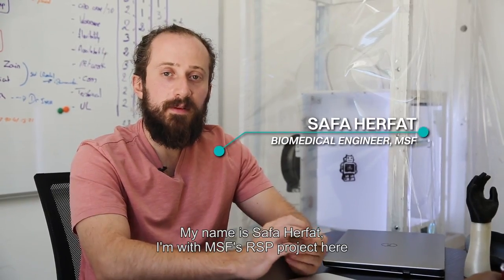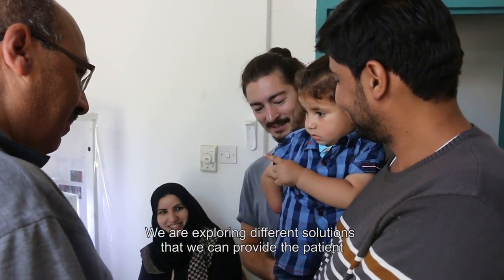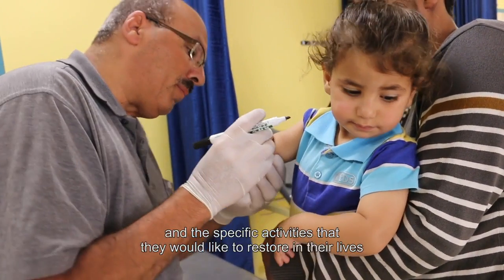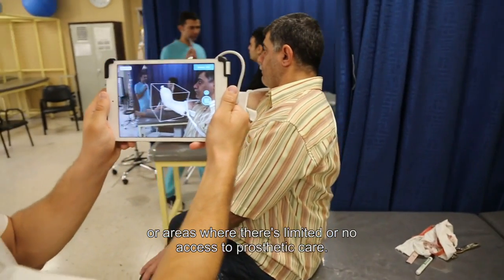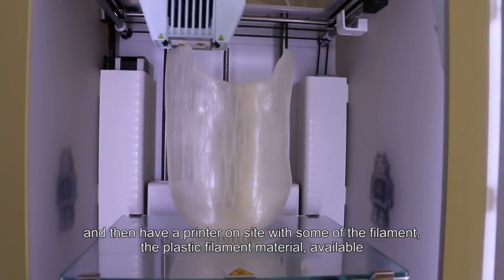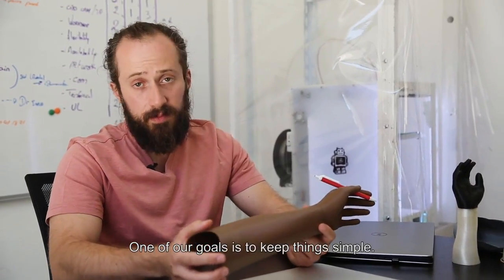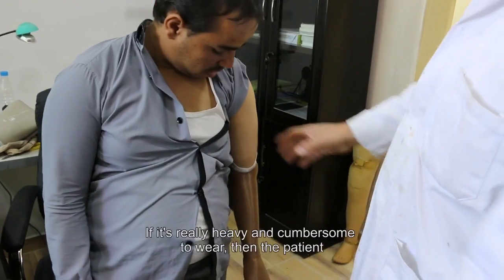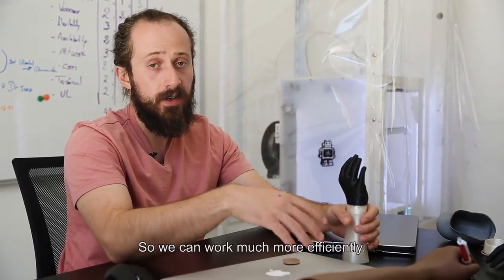MSF Uses 3D Printing to Make Limb Prosthetics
MSF is using 3D scanning, design, and printing technologies in Amman, Jordan, to provide prosthetic limbs for people who otherwise would have no access to them. Patients at MSF's reconstructive surgery project in Amman are recovering from the traumatic injuries in conflict zones in the region.

Make sure you don’t miss weekly video updates and ongoing series about our work in crisis zones across the world.

Doctors Without Borders/Médecins Sans Frontières helps people worldwide where the need is greatest, delivering emergency medical aid to people affected by conflict, epidemics, disasters, or exclusion from health care.